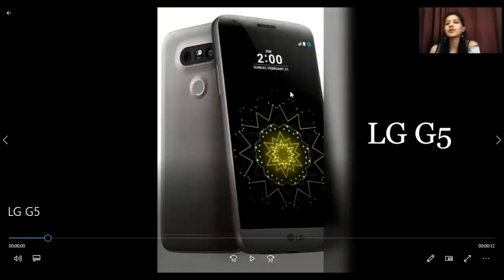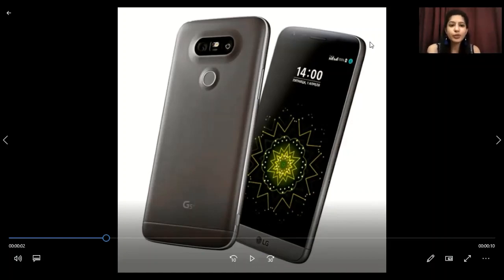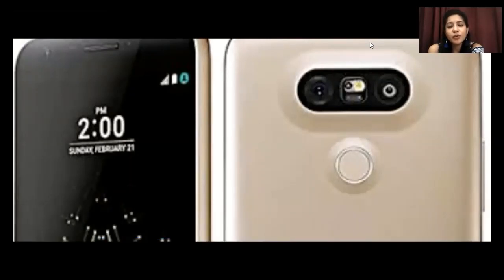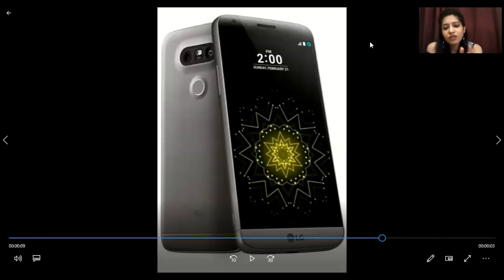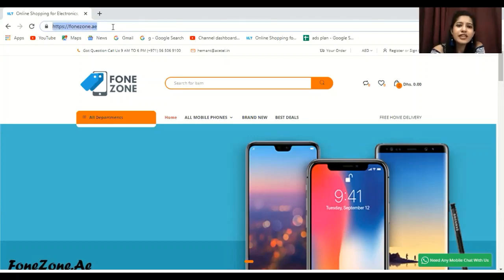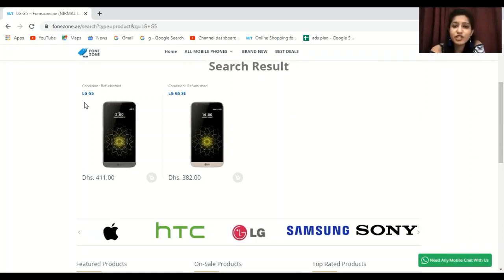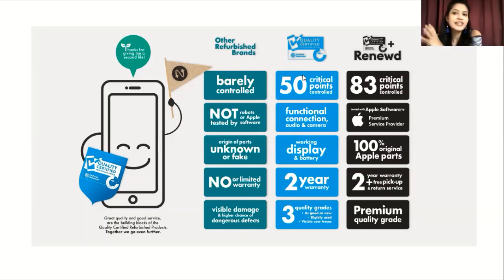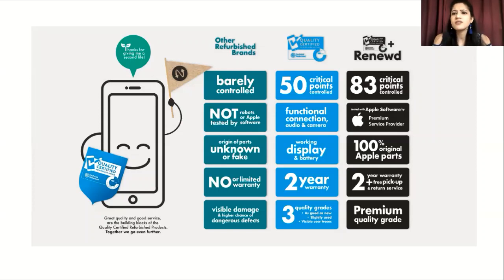LG G5|| Specification|| Look|| Review